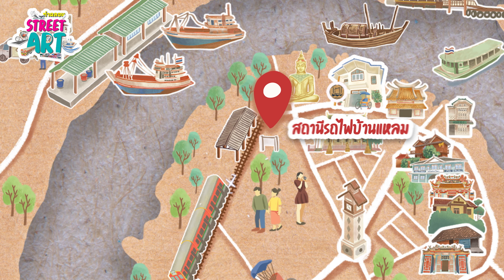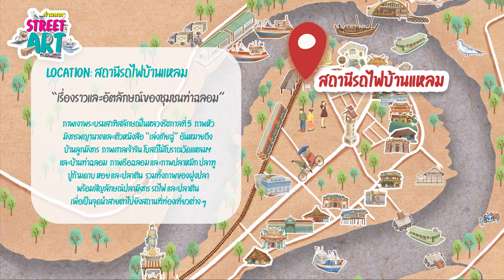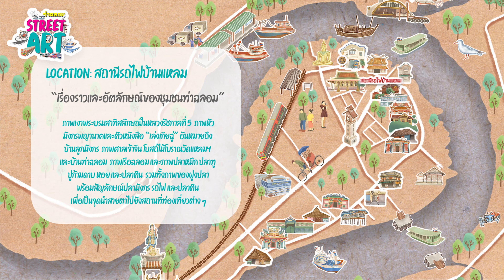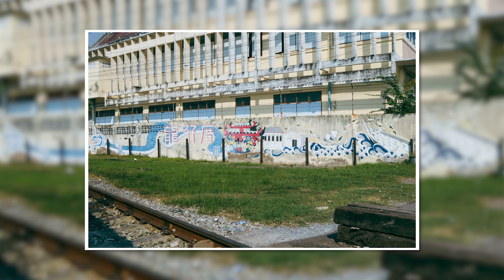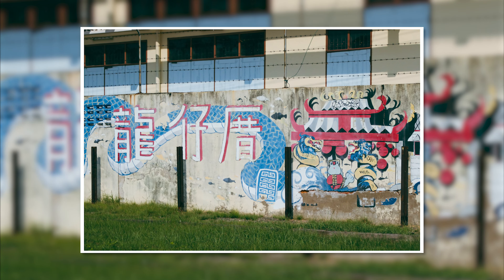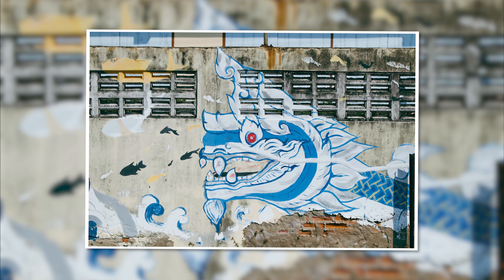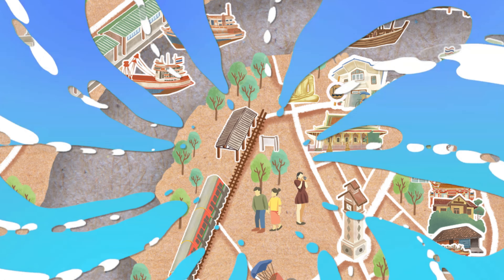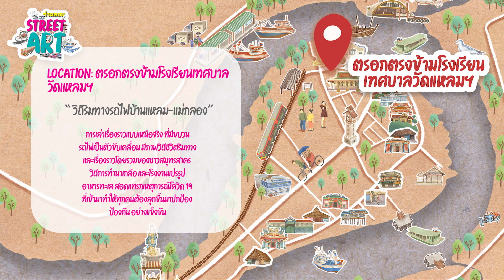STREET ART THACHALOM